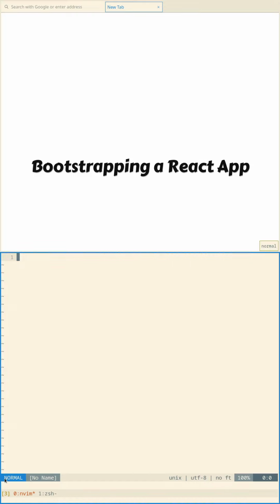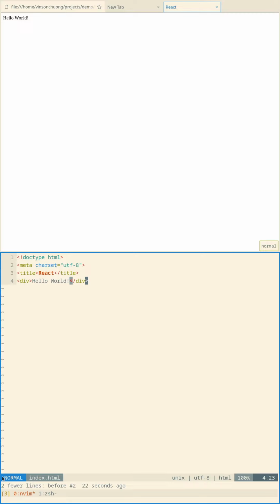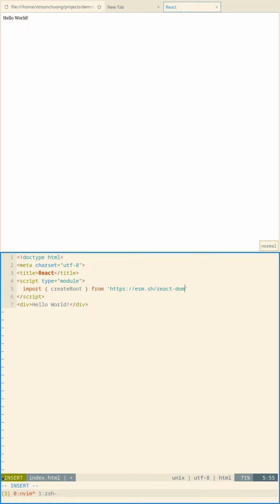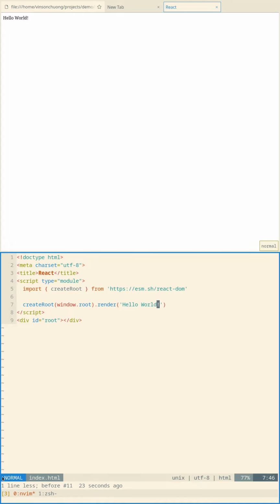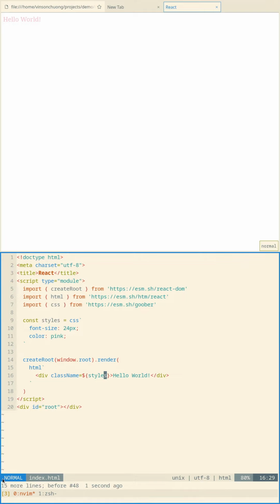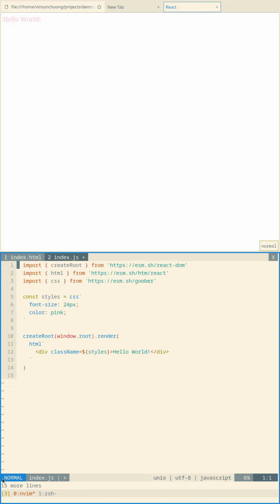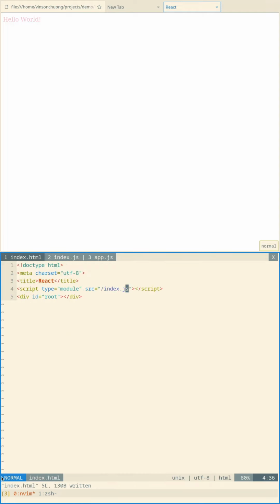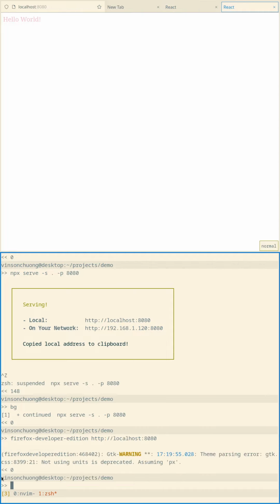Bootstrapping a React App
With minimal tooling.